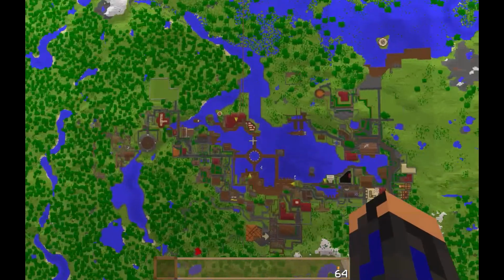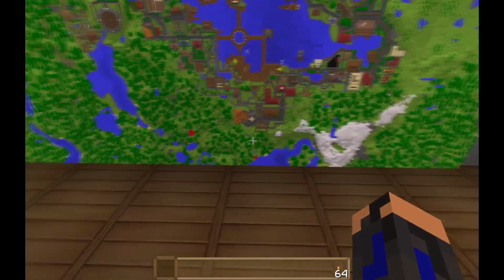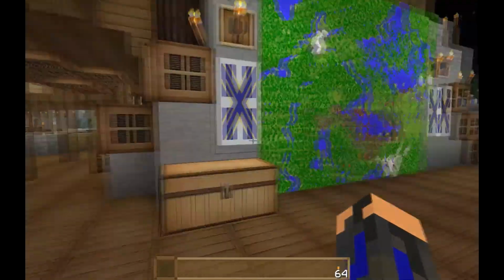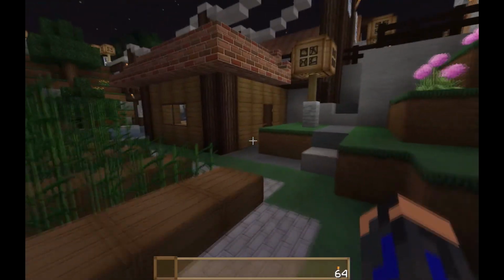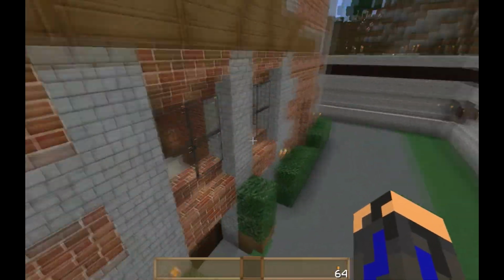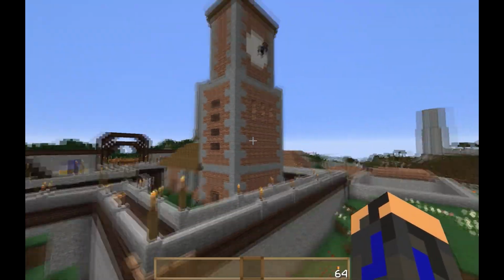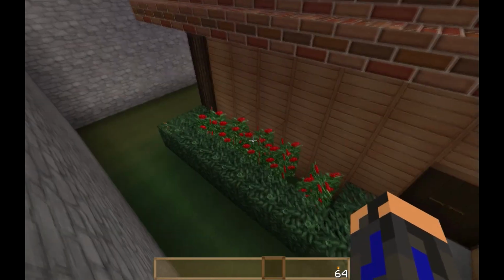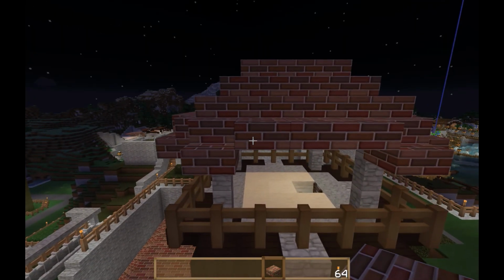More Towers and Tall Stuff In SuperDuperCraft l Minecraft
Join the Smurfs by joining the village on my discord and/or my steam server. Have a Super Super Day!